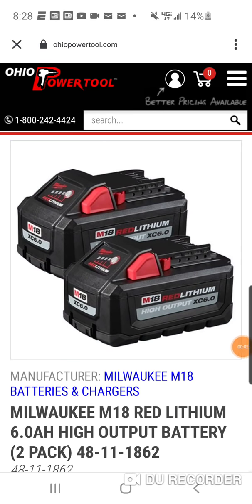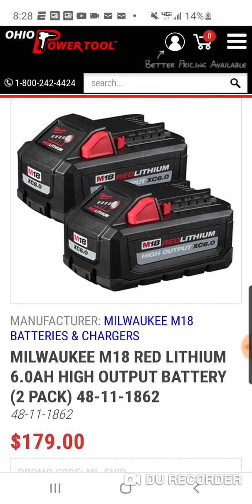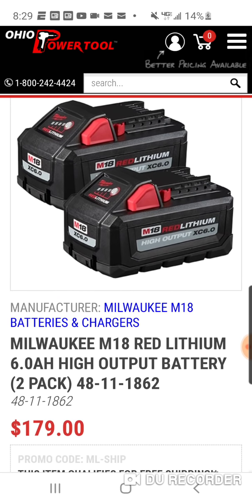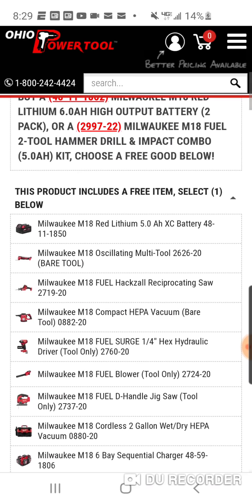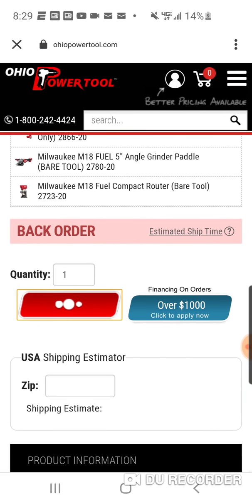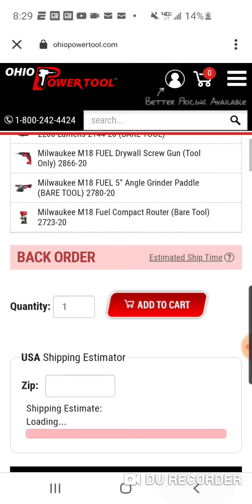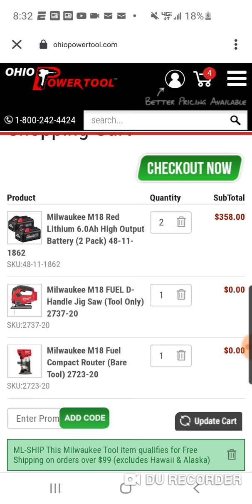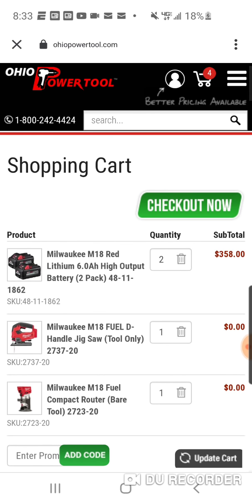💥💥THE MILWAUKEE 6.0AH 2 PACK COMBO KIT IS STILL IN PLAY 💥💥